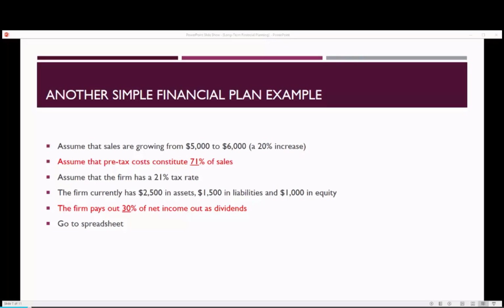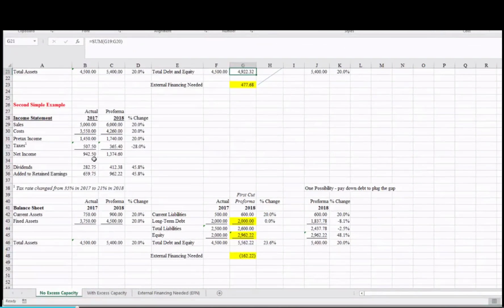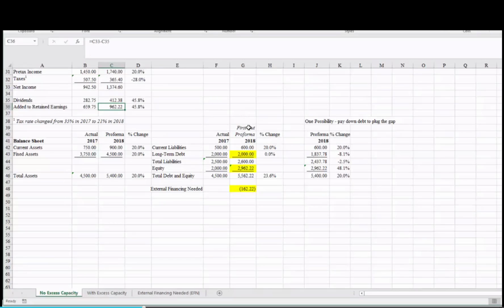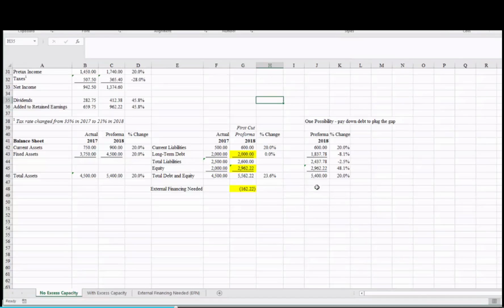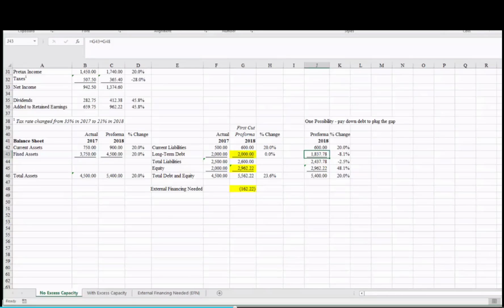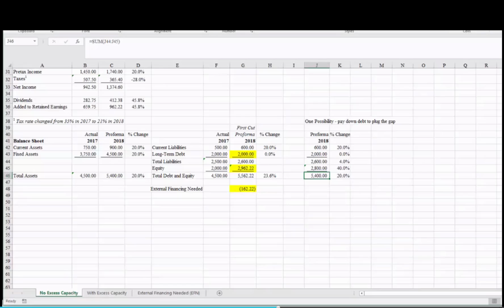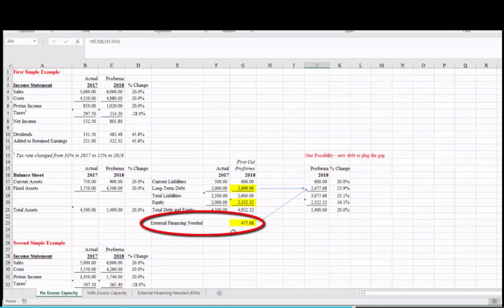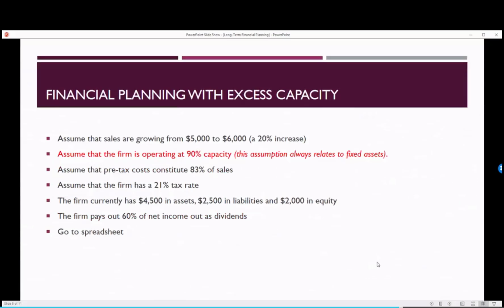Long Term Financial Planning - Video Three